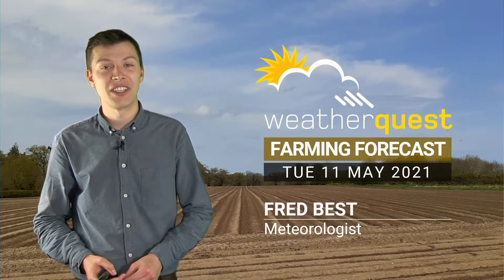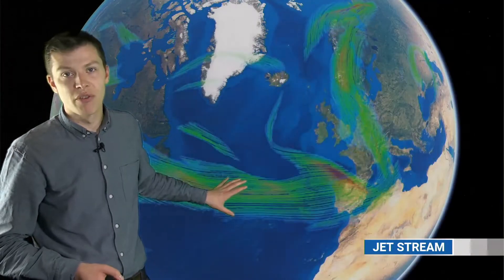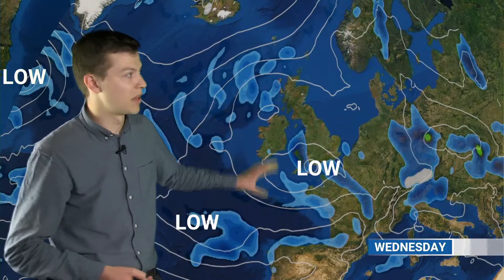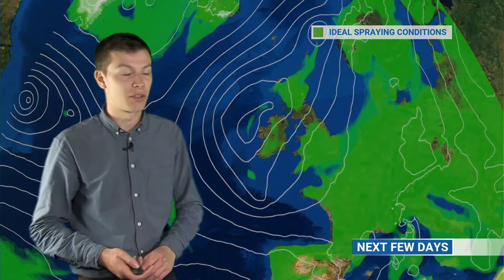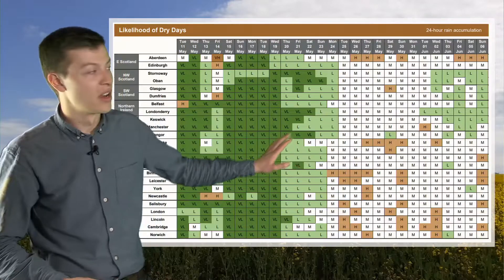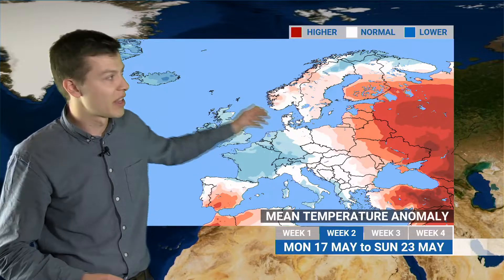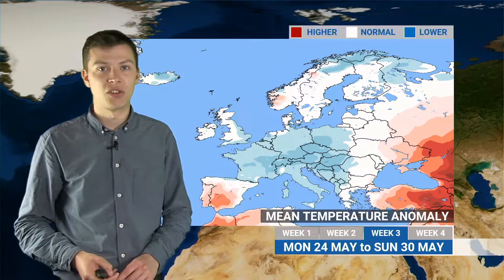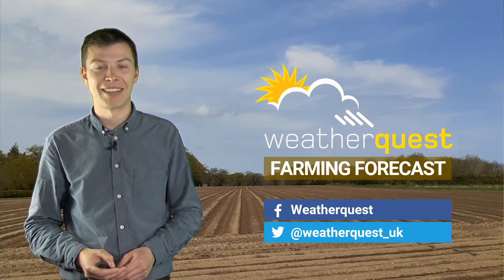Thundery showers... but is something drier on the horizon? | WQ Farming Forecast 11th May 2021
After an incredibly dry and frosty April, May has brought a much more unsettled feel with a few periods of widespread heavy rain, as well as more recently some episodes of scattered heavy showers and thunderstorms. Will the rest of the month remain unsettled or is there something drier in store again? Join Meteorologist Fred Best in this week's WQFarmingForecast to find out more.

00:00 Thunderstorm radar loop for Monday
01:30 Jet stream and short-range forecast
04:45 Opportunities for spraying
05:30 Early next week
06:00 Likelihood of a dry day through the rest of the month
07:20 Monthly forecast
10:35 UK Summary